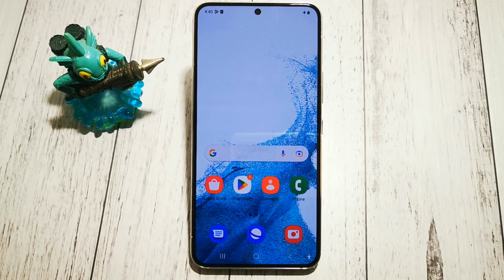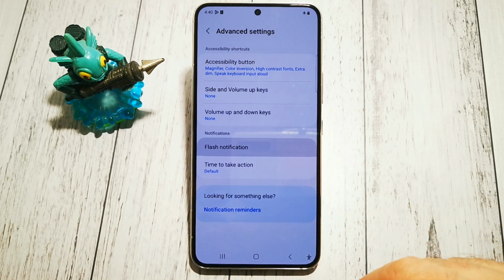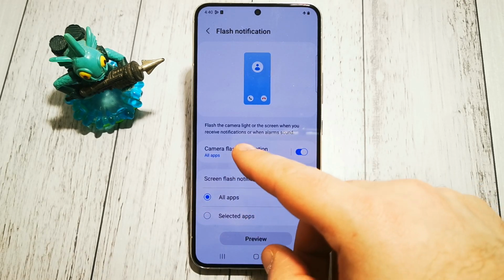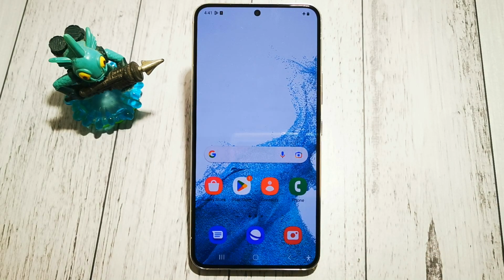SAMSUNG GALAXY S22: How to turn off flash notification function | Quick Guide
Title: 🔔 How to turn off flash notification function in Samsung Galaxy S22 🔔

Steps to turn off flash notification function in Samsung Galaxy S22:

Tap Flash notification.
Turn off one or both options by taping check boxes.